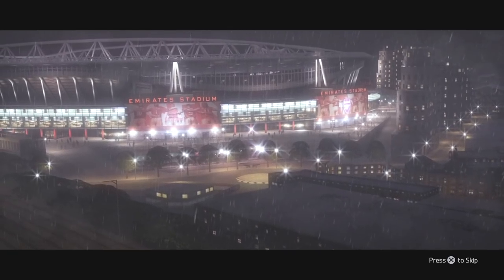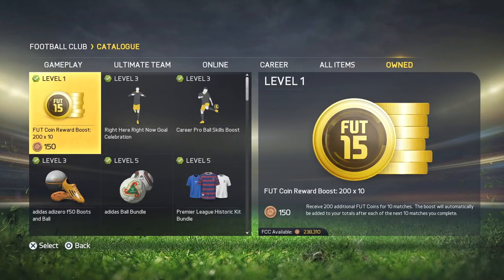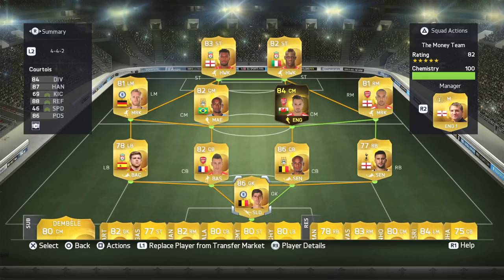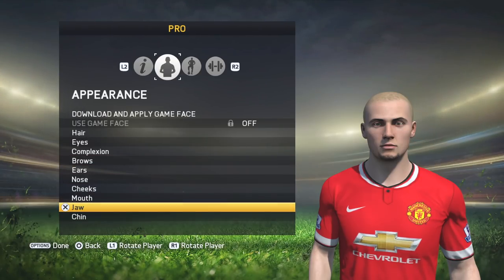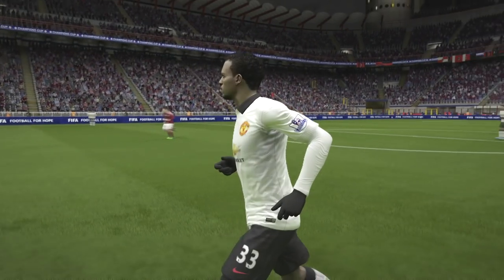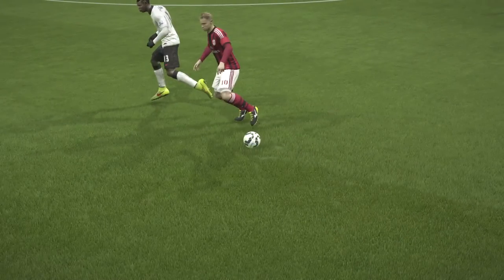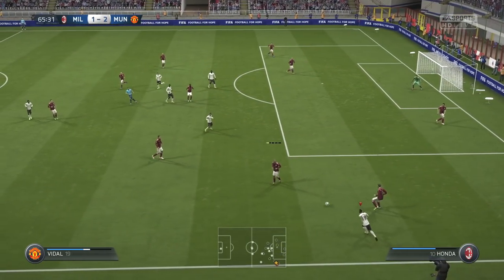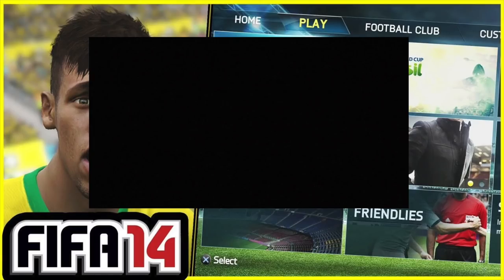IS FIFA 15 STILL PLAYABLE IN 2019?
🔴 Download the OneFootball App For Free!

Today we have another episode of FIFA History and today's episode is dedicated to FIFA 15. FIFA 15 gameplay was one of my favourites of all time so let's see if it is still a joy to play in 2019.

On the Vapex Karma Channel you will find weekly FIFA 19 and FIFA 20 videos ranging from FIFA 19 fails and funny moments, FIFA 19 career mode, FIFA 20 career mode, fifa 20 new features and FIFA 20 news.

🔵 Consider Becoming a member of the channel to get some exclusive features

Thanks to my Patrons for the support:
- Sam Mountford
- Jonas Lui
- Reach Chrigz